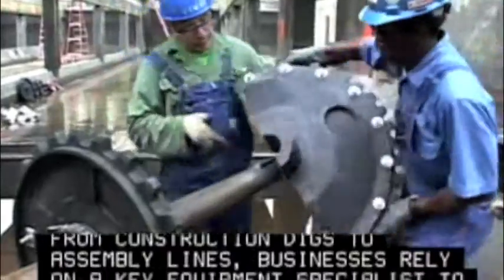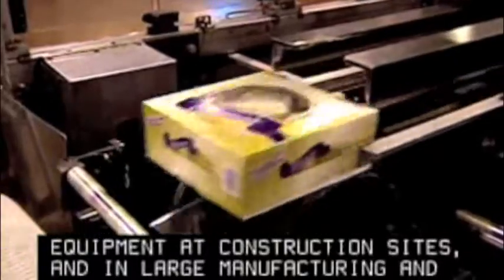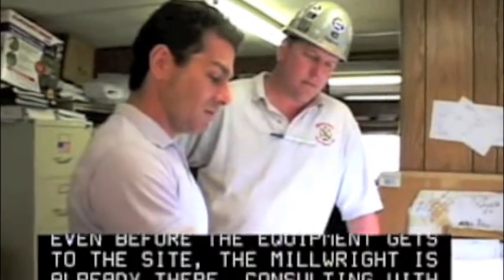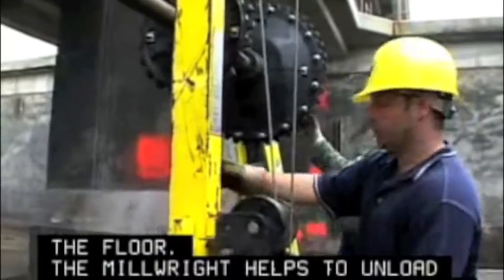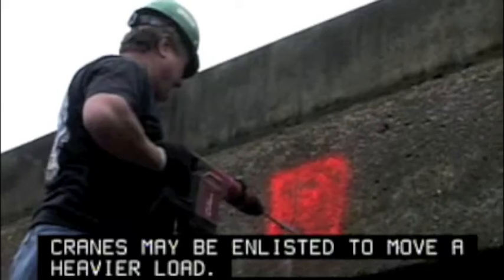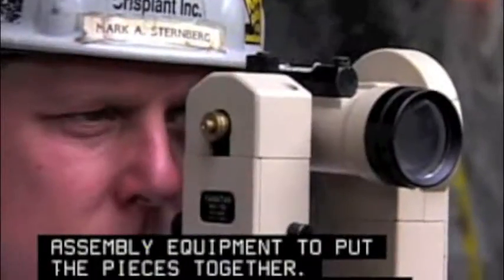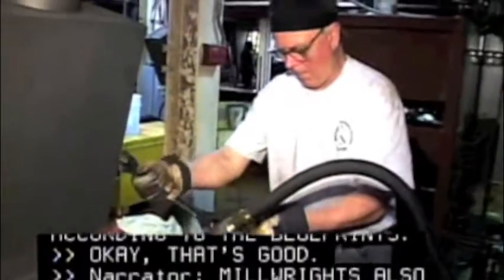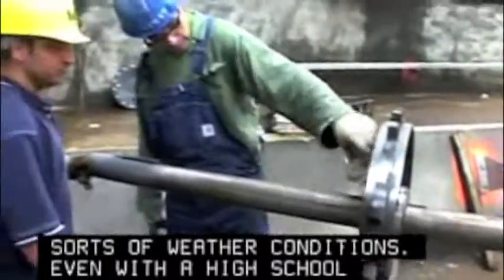Become a Millwright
Millwrights are the highly skilled workers who install, assemble, and, when necessary, dismantle machinery in factories, power plants, and construction sites. These workers consult with engineers and managers to determine the best location to place a machine. Millwrights then transport the machine parts to the desired location, using fork lifts, hoists, winches, cranes and other equipment. Machines do not arrive in one piece, and millwrights need to assemble them from their component parts. Millwrights must understand how a machine functions to assemble and disassemble it properly; this may involve knowledge of electronics, pneumatics, and computer systems. They use complex instruction books that detail the assembly of the machinery and use tools such as levels, welding machines, and hydraulic torque wrenches. Millwrights use micrometers, precision measuring devices, to achieve the extreme tolerances required by modern machines. On large projects, the use of cranes and trucks is common.